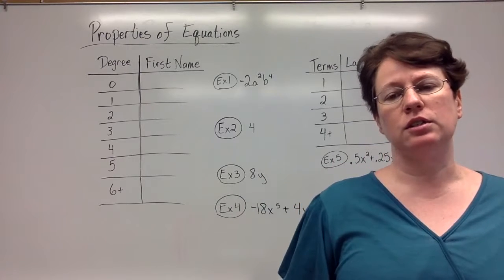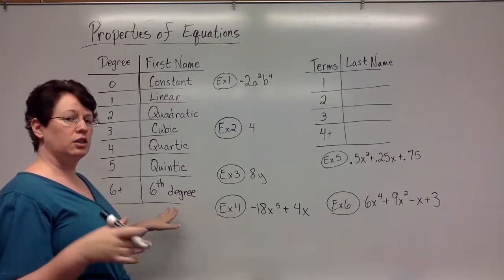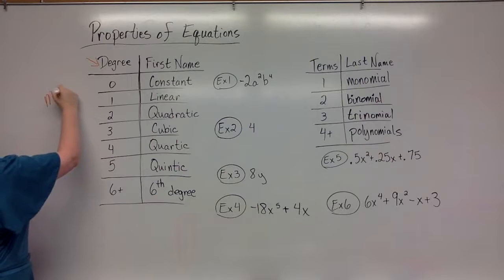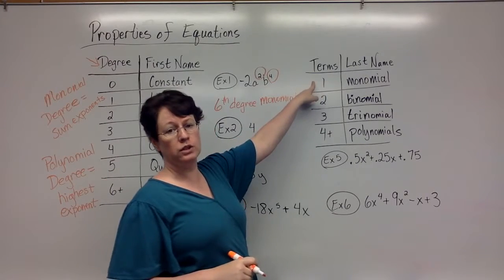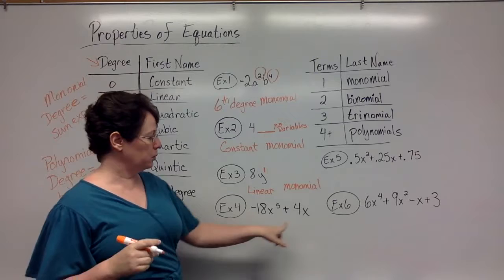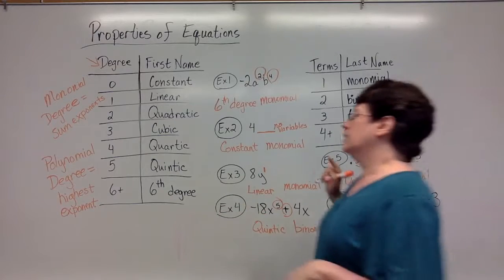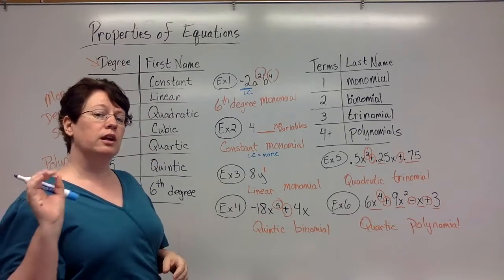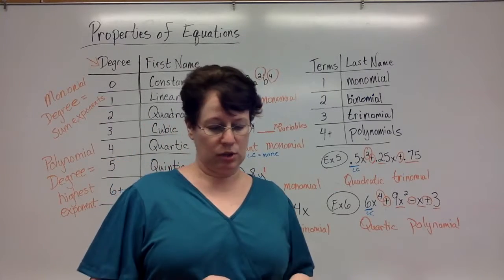Properties of Equations